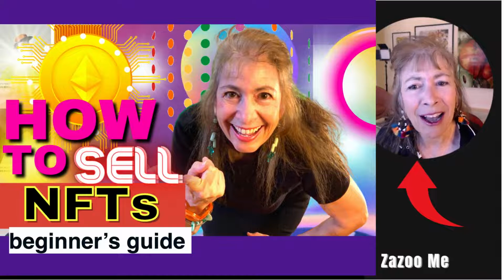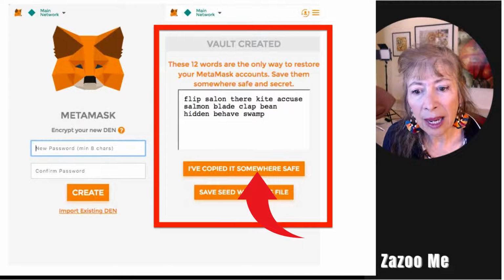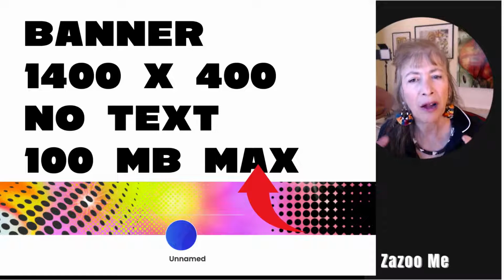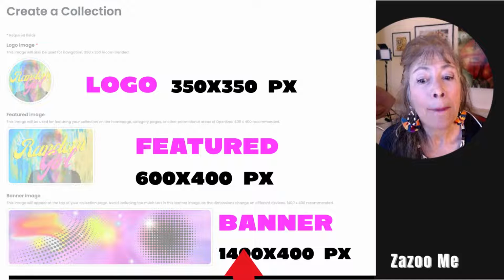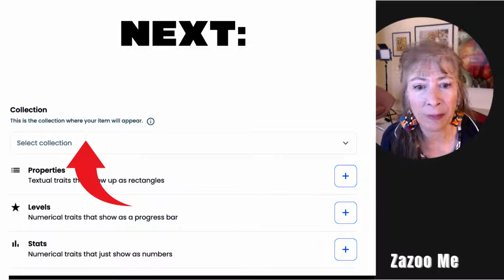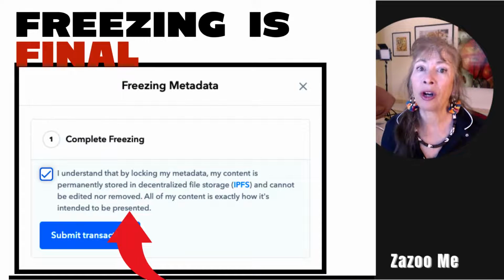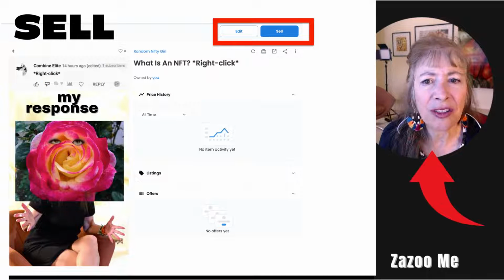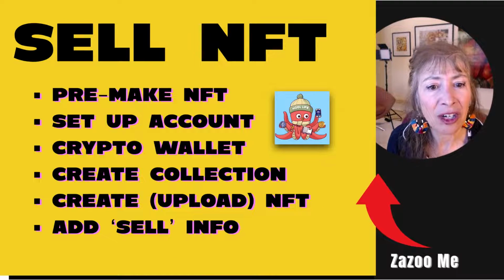How To SELL NFTs on OpenSea 👉🏿 Beginner's Guide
This is a quick guide to sell NFTs on the OpenSeas marketplace. This handy guide covers each step you need to know. From the best digital wallet to use to the type of cryptocurrency to the actual NFT, there's a little trickiness to learn about each selling step.
0:26 The Key Steps to Selling NFTS
3:16 How To sell on Opensea: Account Set up and Wallet
6:10 Set up a Metamask Wallet
16:43 Set up your Profile Page
22:46 Create A Collection Page
38:35 How to add NFTs To a Collection
1:01:32 Tip : gas fees
1:02:08 Tip : Weth
1:02:23 How To Sell
1:06:37 Type of Sale: Highest Bidder
1:12:34 Price, Duration , Fees
1:14:08 Complete Listing
1:15:13 Sell NFT recap

NFTs (Non-Fungible Tokens) are so new that most people have no idea why anyone would want to buy, sell, make or trade one. Learn about them before everyone else and get in on the action today!

NFTs, Cryptocurrency and Blockchain are a TOP CULTURE TREND and a powerful way to:

• Get inspired to create digital products
• Grow your business
• Create a bigger impact

Don't miss out on trending news, quick updates, hot tips & detailed info on NFTs, Crypto and Blockchain when you:

Sheri & Sal | Zazoo Me LLC
NFTS | CRYPTO | BLOCKCHAIN
🤩 NFT course coming soon!

📷 CAMERAS
Logitech C920 HD Pro Webcam
Apple iPad Pro

🎙 MICROPHONES
Blue Yeti (USB hard wired)
Sennheiser (Wireless) Lav Mic
iRigPre for Sennheiser Mic to iPad